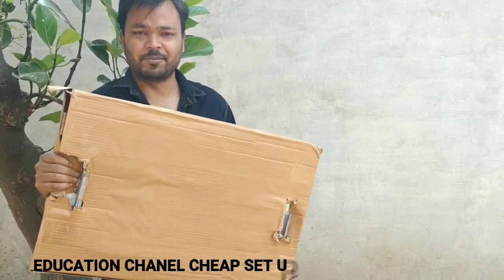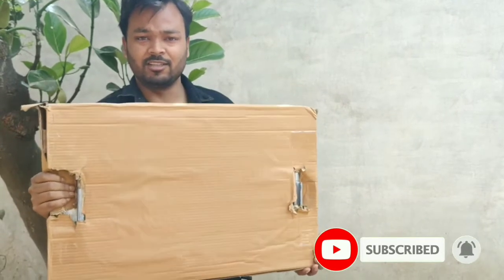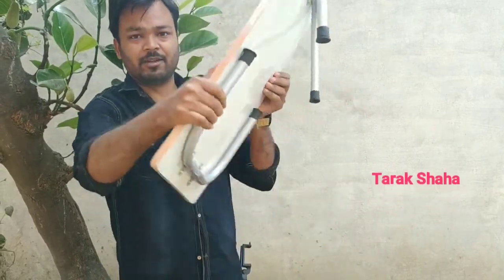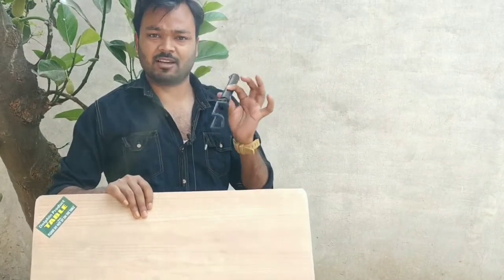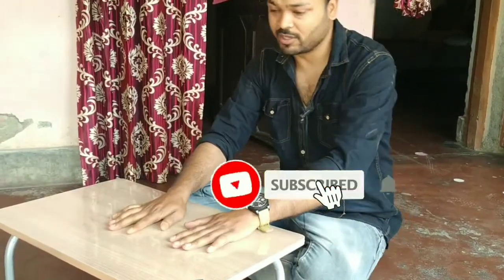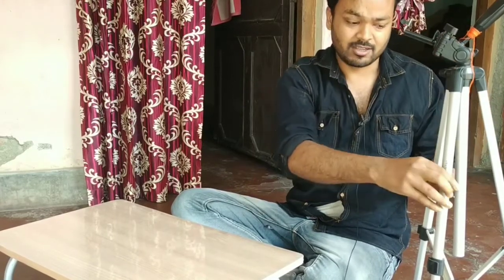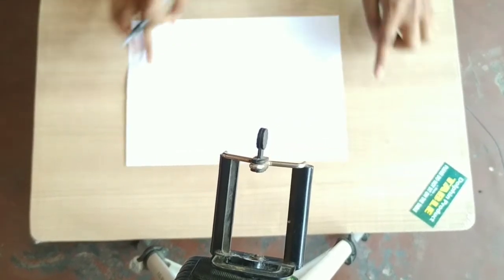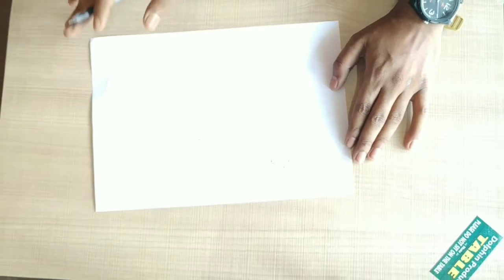Cheap and Best Education Chanel set up 🔥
Cheap and best education Chanel set up in hindi.

How to soot education videos for youtube.